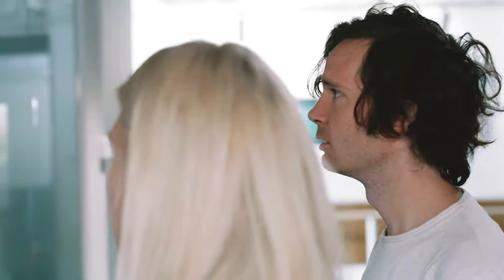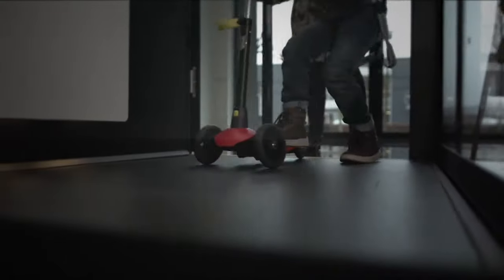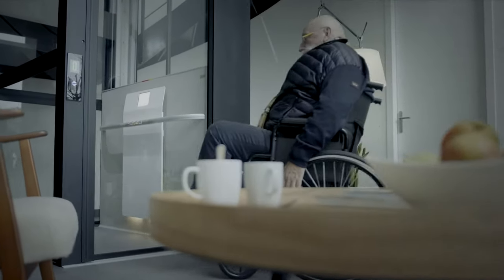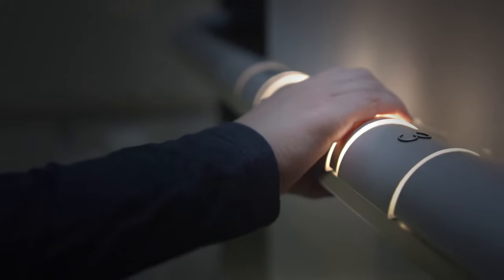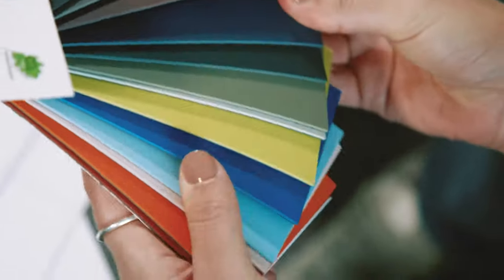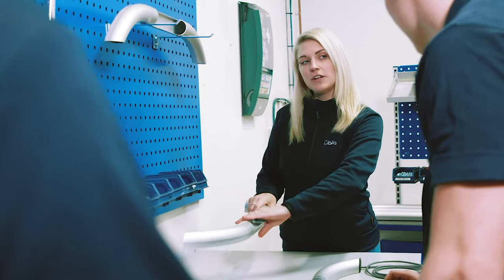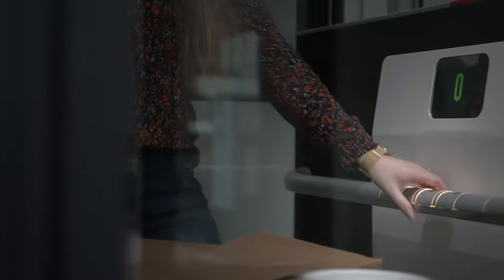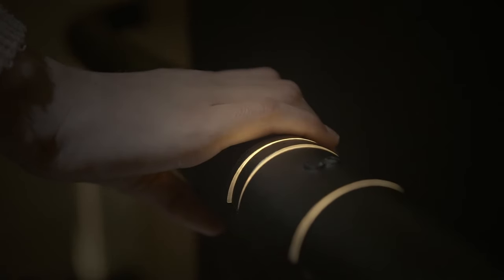Cibes Air - Meet the Designers